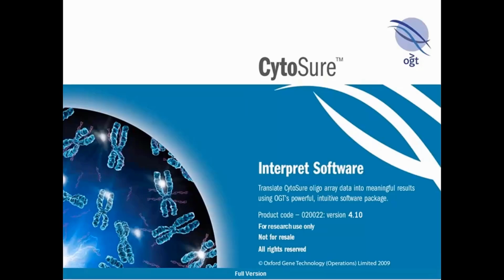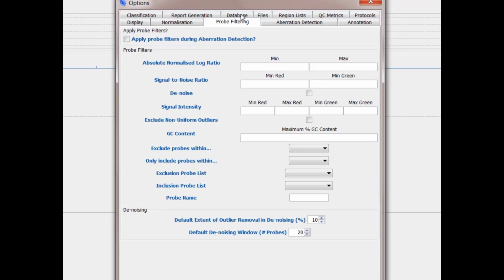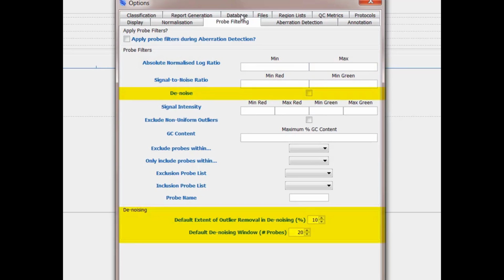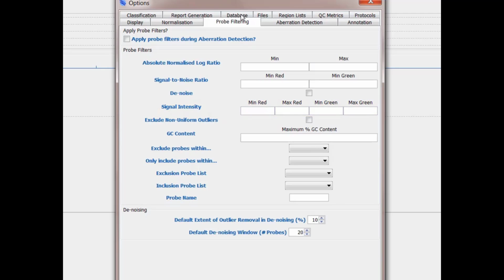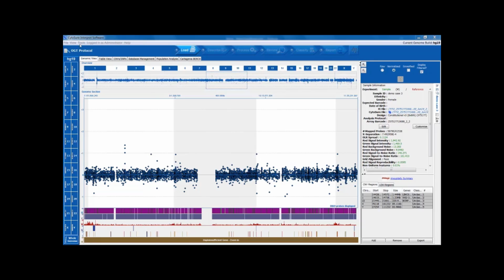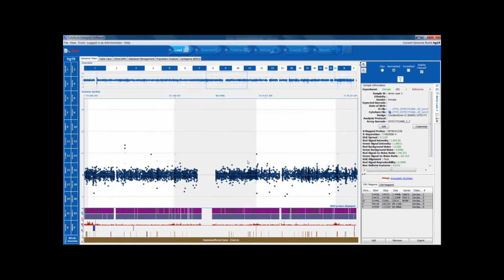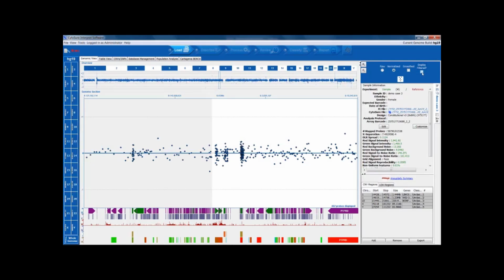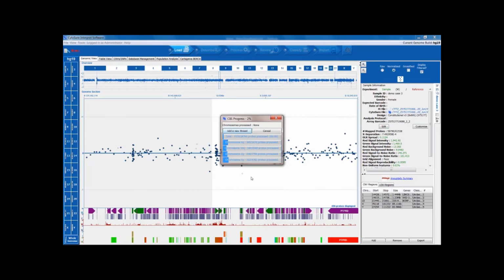CytoSure Interpret Software – Probe filtering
Learn about the wide range of user-defined probe filtering options in CytoSure® Interpret. The video explores the various probe filter parameters available, how to apply them and how they can be used to refine data analysis.